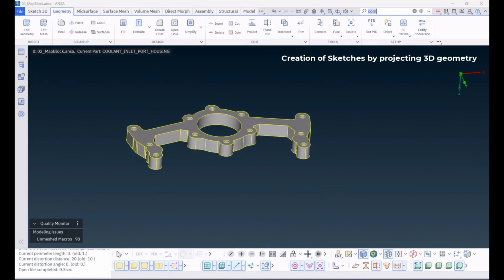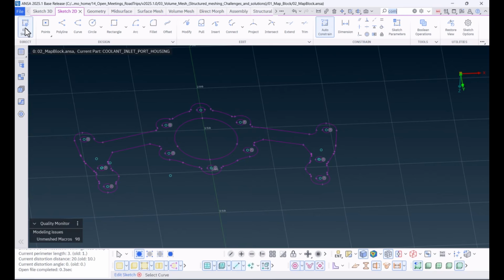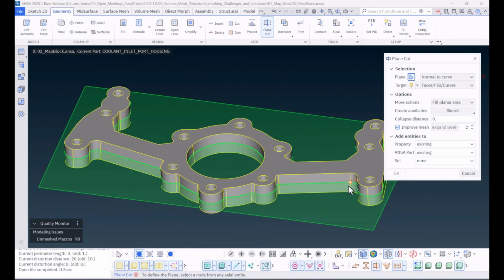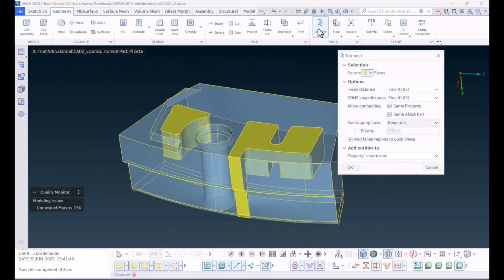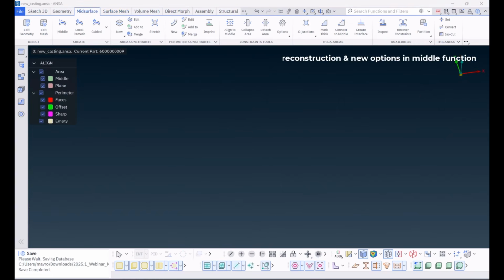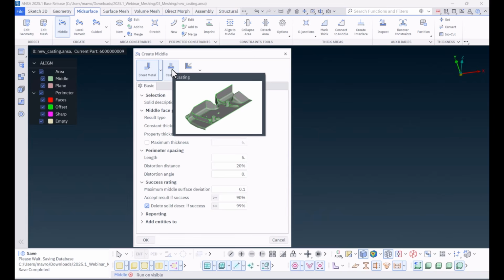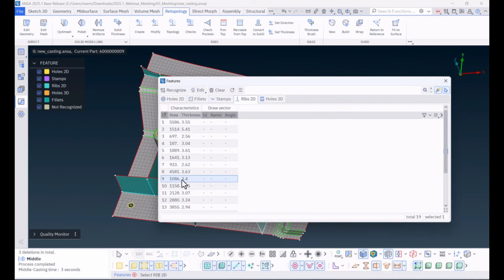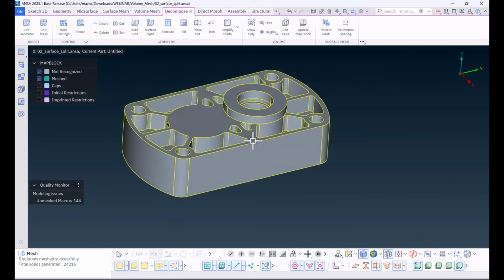What's new for Geometry & Meshing in ANSA 2025.1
This video highlights the key updates for version 2025.1 in ANSA pre-processor in the fields of Geometry and Meshing.
It covers all the significant improvements including new functionalities.

Contents:
00:00 Introduction
00:08 Creation of sketches by projecting 3D geometry
02:17 Creation of sketches by cutting 3D geometry
04:00 Connect overlapping faces
06:36 Advanced controls for prioritizing minimum triangle generation
08:41 Recreation of grilles using new middle curve function
11:28 Enhanced meshing of tubes on casting parts
13:55 Direct modification of ribs
15:30 Map Block surface split